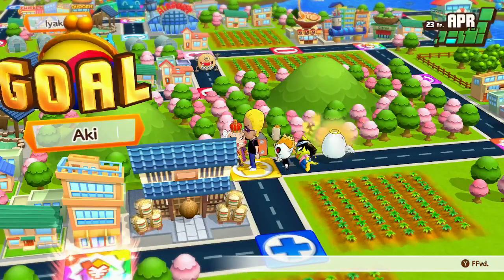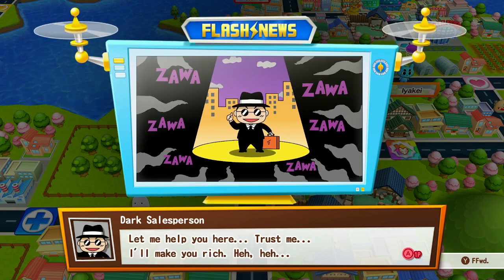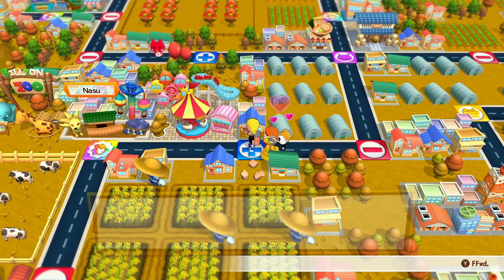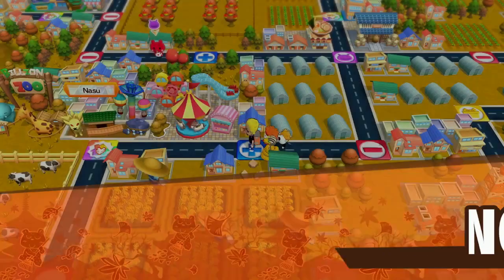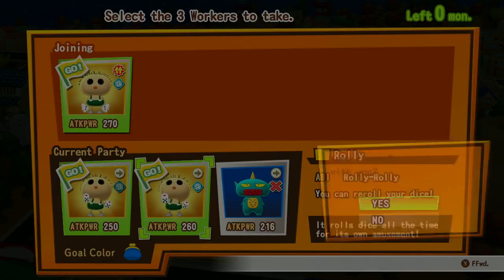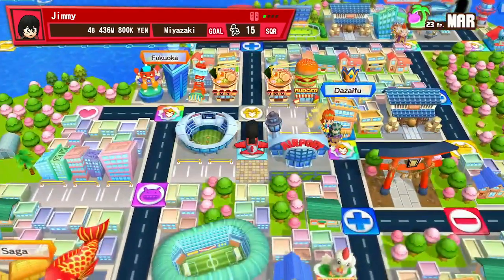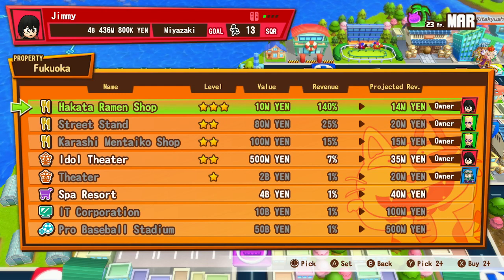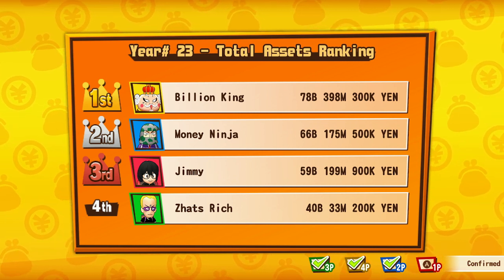99 Years of Billion Road: Year 23 (Theme Park Disneyland)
I continue to talk about park hopping in Disneyland.